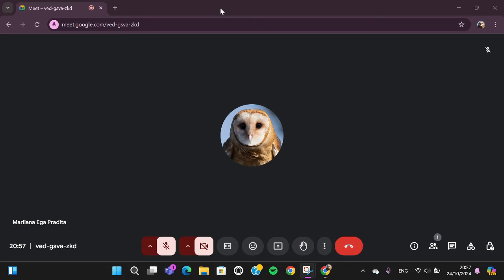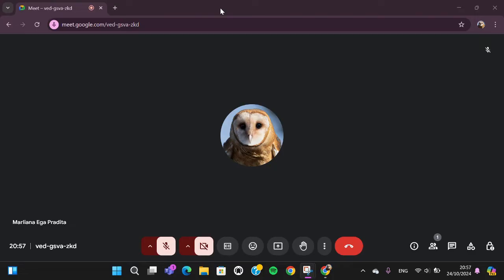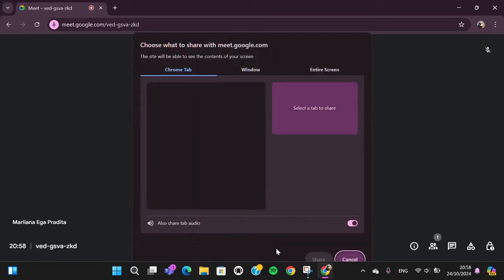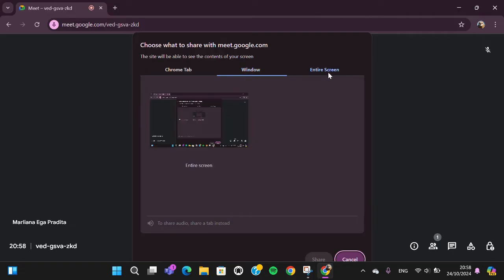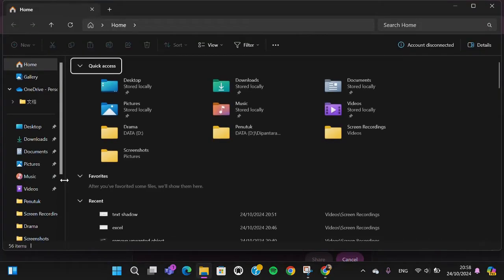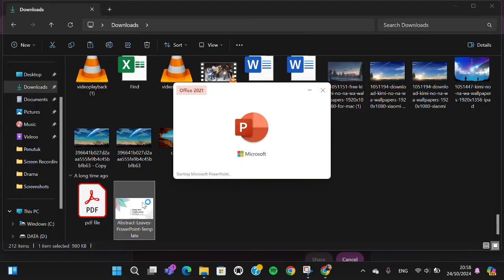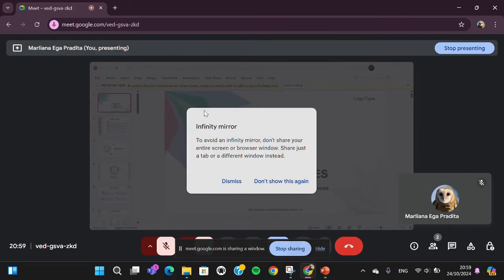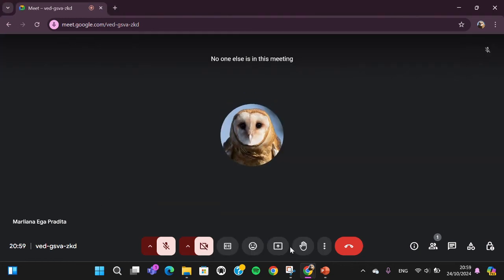⭐ FIX: How to Share Powerpoint Slides in Google Meet | NEW UPDATE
Having trouble sharing your PowerPoint slides during a Google Meet presentation? In this video, I'll walk you through the updated method to seamlessly share your PowerPoint slides in Google Meet. With the latest updates, this guide will help you present your slides smoothly and effectively without any issues.